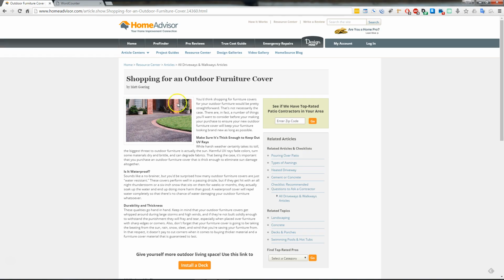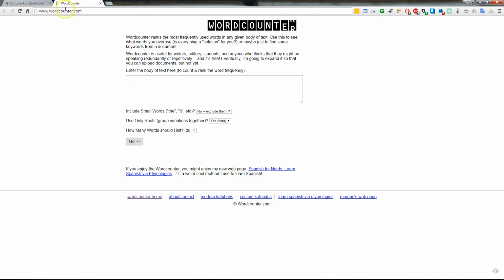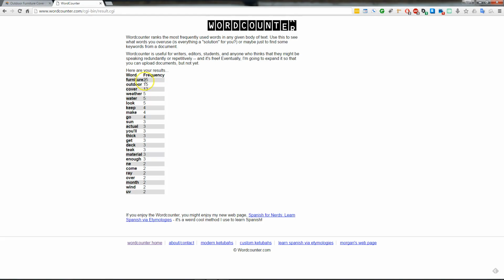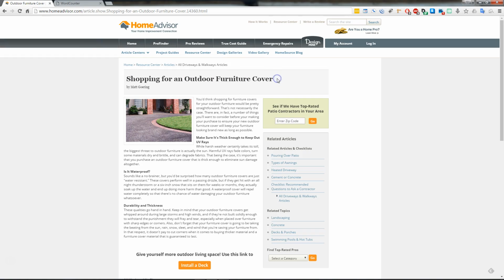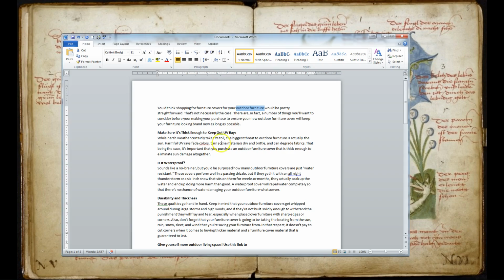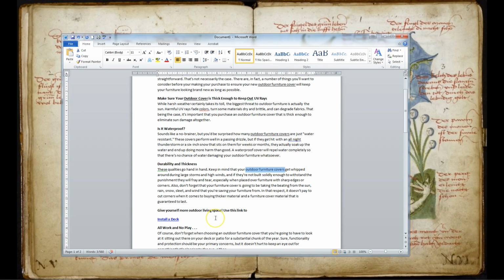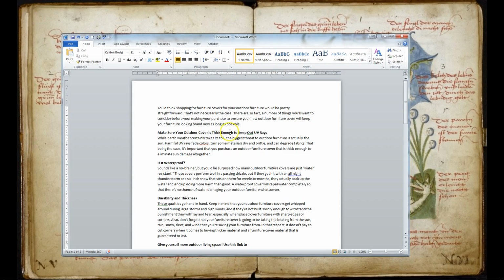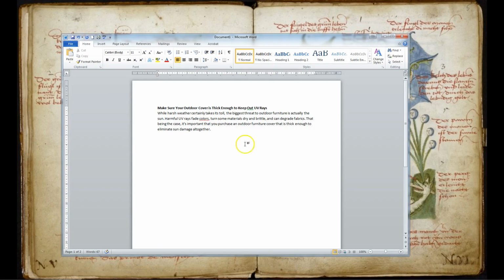Win Top Copywriting Jobs With My Copywriting Secrets! Udemy 10